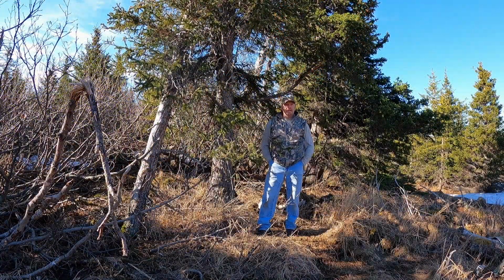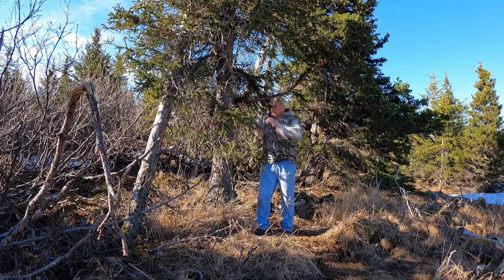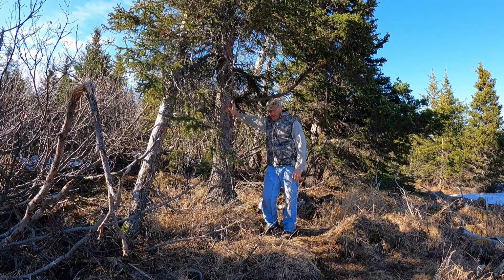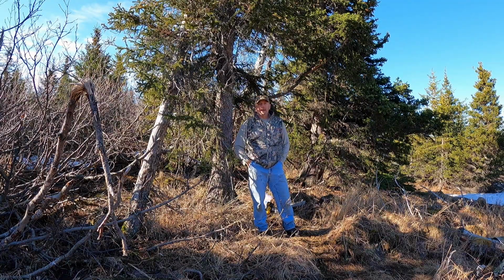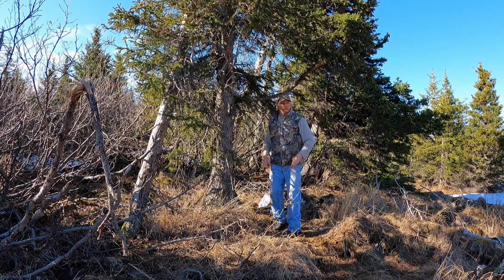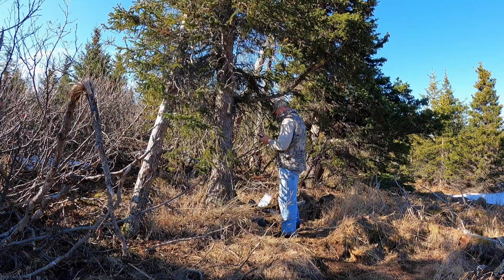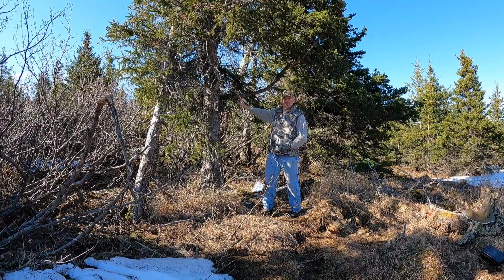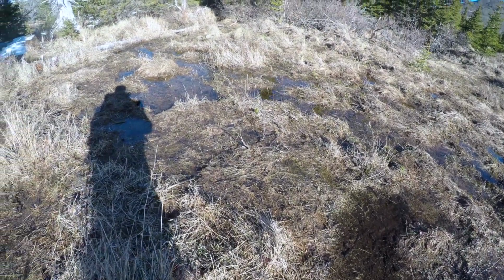Game Camera Adventures 2021 - Game Camera Set Up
Come along and set up a StealthCam game camera in the Alaskan backcountry.  I'll share how I set up a game camera, a few tricks about setting up a camera and we will take a glimpse at the location I have chosen for this camera.